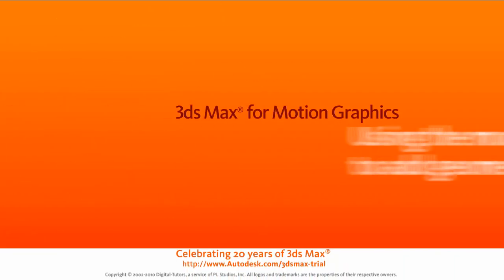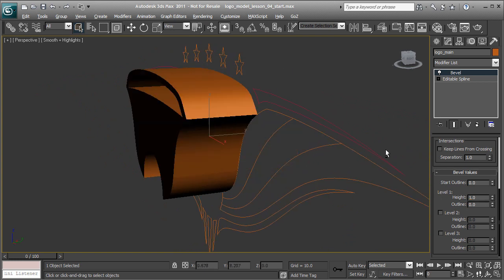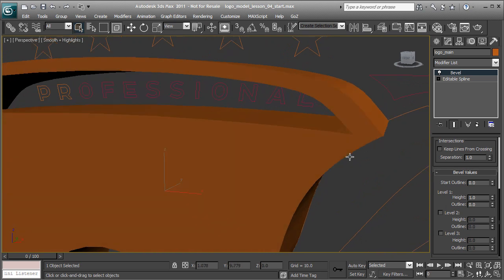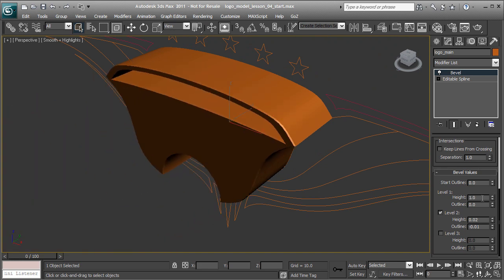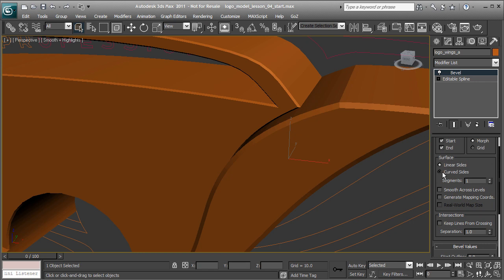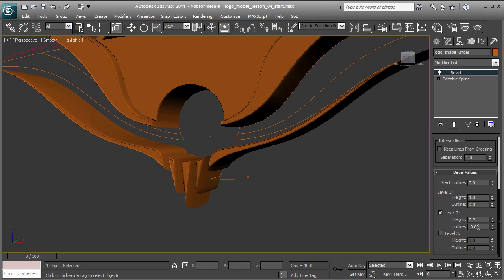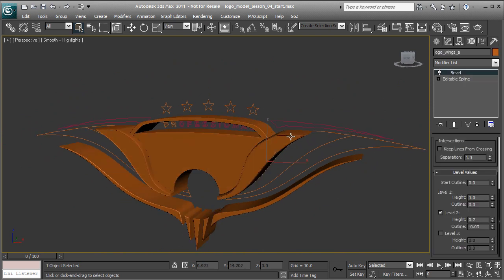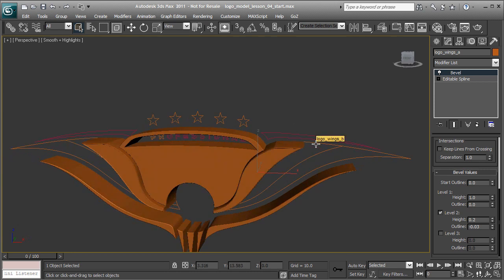Using the Modifier Stack to Add Geometry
In this lesson we will use modifiers to add geometry to our splines procedurally.